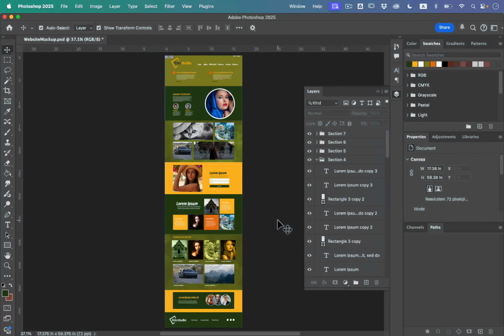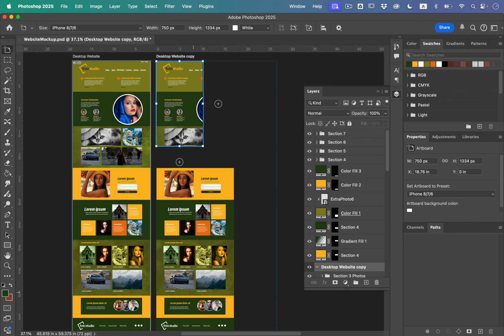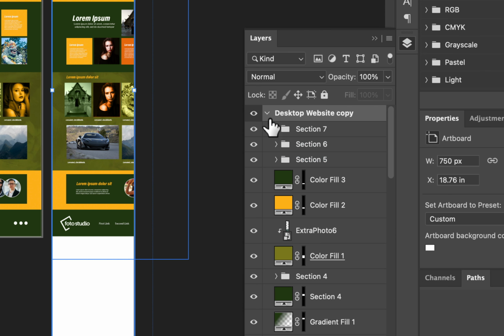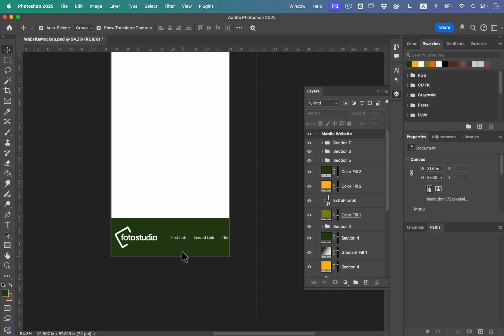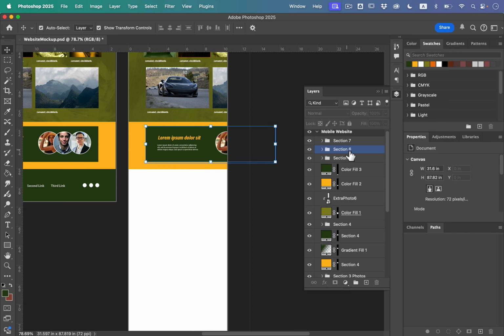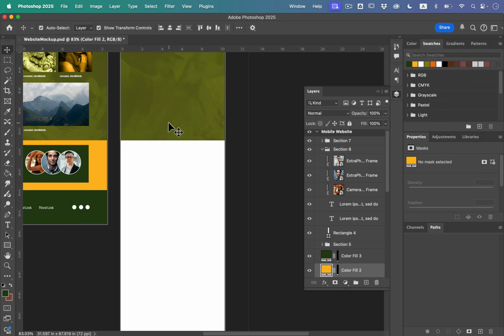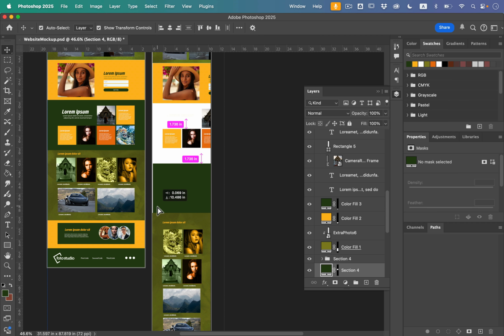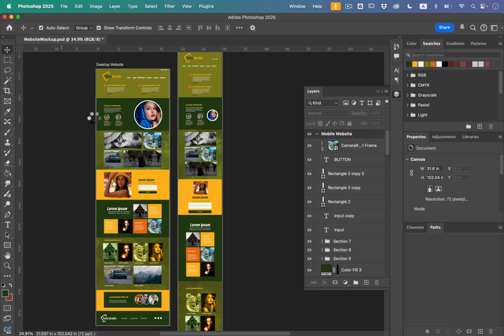Photoshop Demo - Website Mockup, Part 4